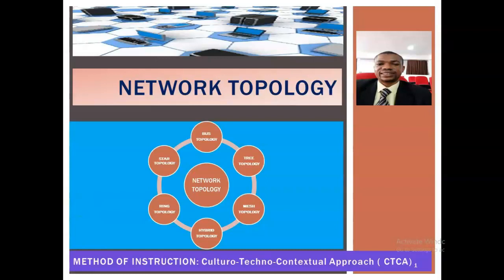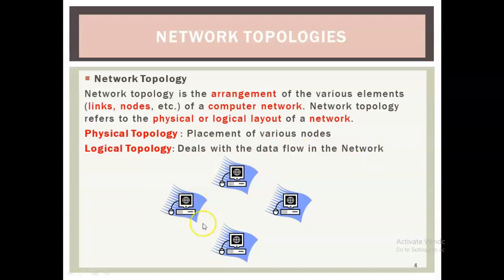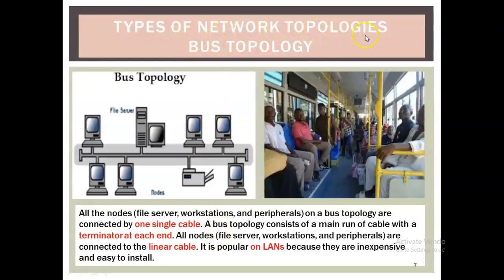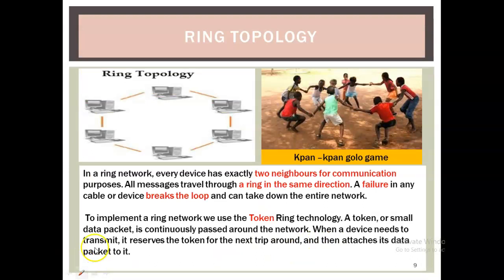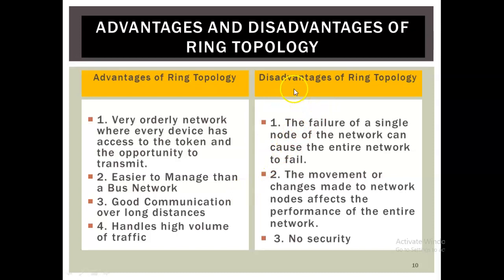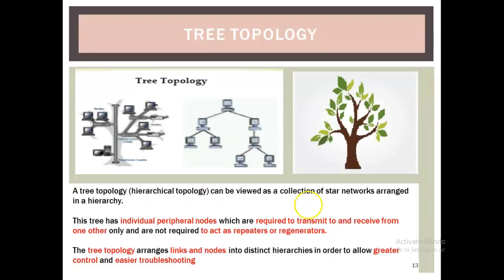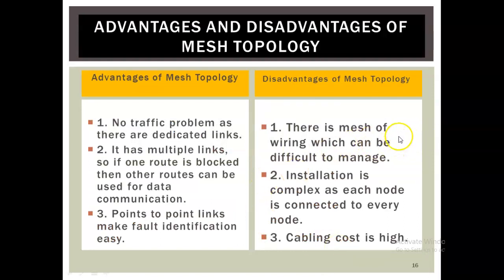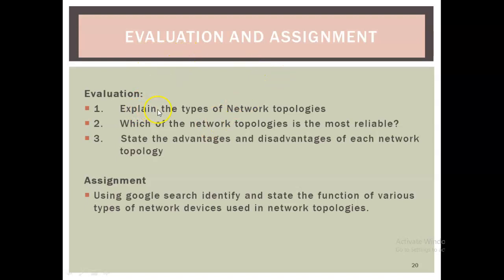NETWORK TOPOLOGY - Explained using Culturo-techno-contextual Approach ( CTCA)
Using Culturo-techno-contextual Approach (CTCA)